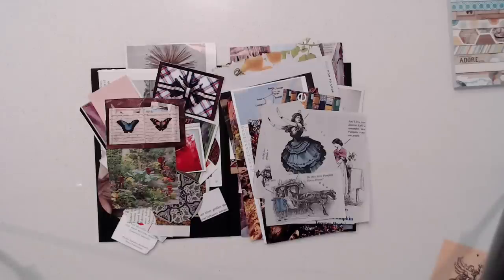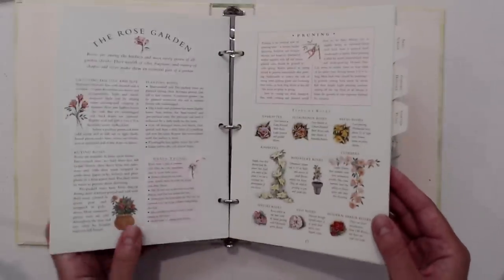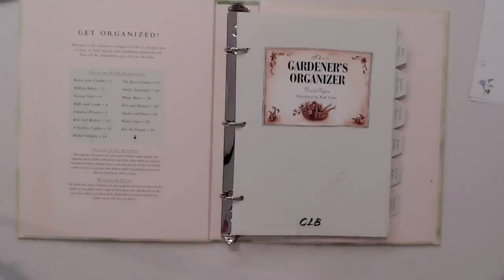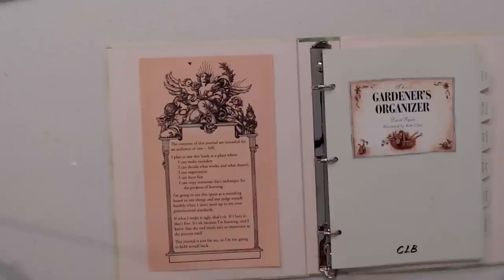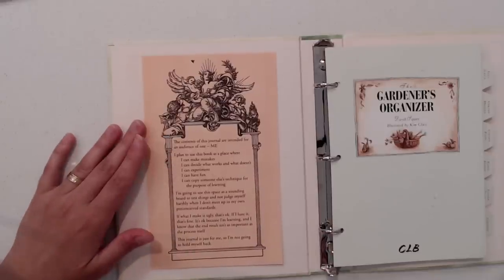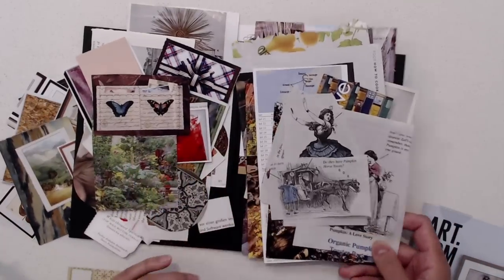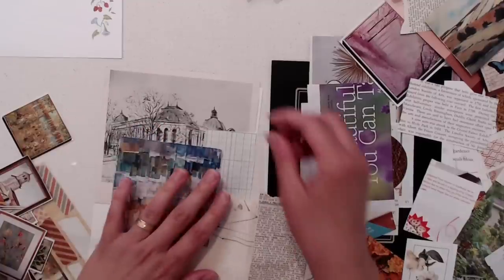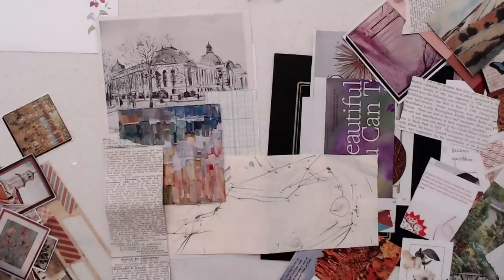Getting started with collage art, part 2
In part 2 I begin with a brand new blank book. It's a ring binder-type of book and before I start my collage, I've created a reminder to myself of what my plans and goals will be.

A copy of my forward, and the list of ideas for scraps can be found at my blogpost

Check out my Facebook group Vintage Gluebooks and Pages for projects and inspiration

My free course on how to use short bits of time to be creative: